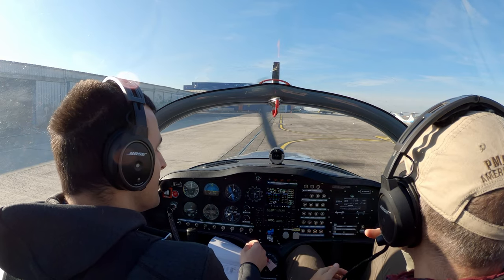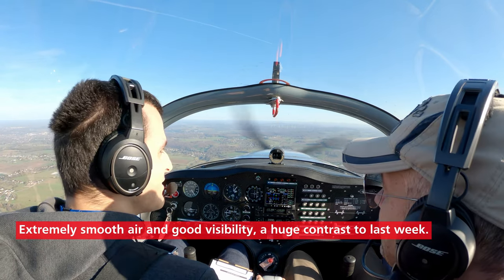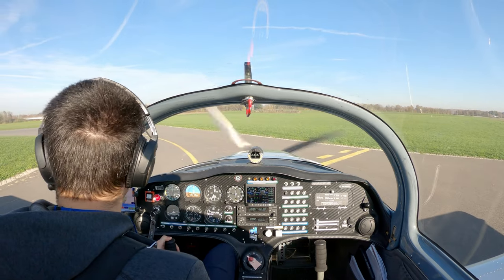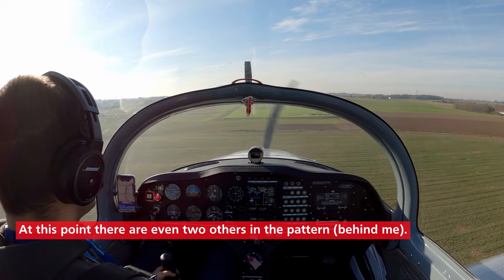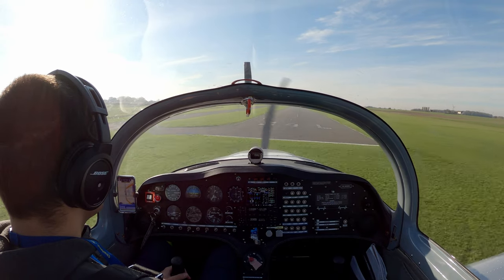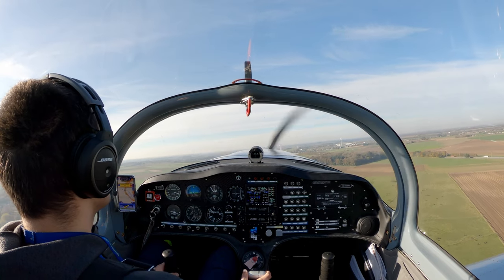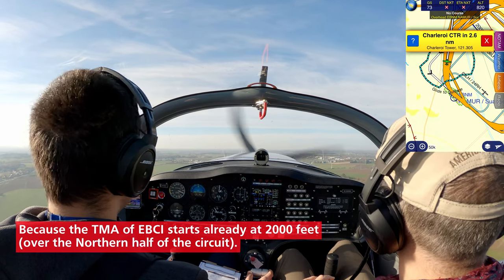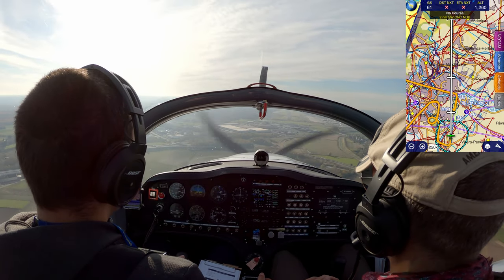Road to the PPL (#23) - Thirteen patterns of solo at EBNM, Aérodrome de Namur (Sonaca 200)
See description below (with timestamps at the bottom).

I need five solo hours to be allowed on a solo navigation flight (plus a navigation progress test flight, but that is just a formality), which means that I need three more hours of solo. Full of self confidence from the past week (the gusty roller coaster), my plan is clear: I can do two times 1.5 hours of solo during the next two trainings (as I book slots of 3 hours lately), somewhere close to Charleroi (e.g., Namur, Cerfontaine, Maubeuge, etc.). This flight is the first one of these solo time-building flights.

The plan worked perfectly, I did 1 hours and 24 minutes of solo, during 13 patterns at EBNM. I feel like I also managed to correct some of the remaining issues of my landing technique, by keeping the plane longer off the runway in the flare, with more back pressure, and not immediately relaxing that pressure after touch-down. The weather was not technically challenging this time, so it was easy to concentrate on the details.

I had a lot of fun during this flight, I wish I could have stayed longer, but we had to be back in time. Looking forward to the next one!

00:00 Introduction and ATC at EBCI
02:22 Take-off EBCI RWY 24
03:35 A bit of discussion about my solo time
04:10 Exiting the CTR overhead SIERRA
05:02 Contacting EBNM, approaching from the Southwest
06:15 Full stop landing EBNM RWY 24L to let my instructor out
07:35 Solo take-off RWY 24L, full EBNM pattern is shown
10:55 Solo touch and go #1
11:40 Solo touch and go #2
12:25 Solo touch and go #3
13:20 Solo touch and go #4
14:10 Solo touch and go #5
14:55 Solo touch and go #6
15:50 Solo touch and go #7
16:37 Solo touch and go #8
17:25 Solo touch and go #9
18:15 Solo touch and go #10
19:00 Solo touch and go #11
19:57 Solo touch and go #12, then full EBNM pattern is shown
23:15 Full stop landing EBNM RWY 24L
24:26 Picking up the instructor
24:44 A few clips from our departure (via overhead) from EBNM
26:00 Contacting EBCI Tower for landing instructions
27:21 Traffic reporting on downwind (we are number three...)
28:14 Long final, tuning on the ILS for fun
29:15 Landing EBCI RWY 24
30:34 Shutting down